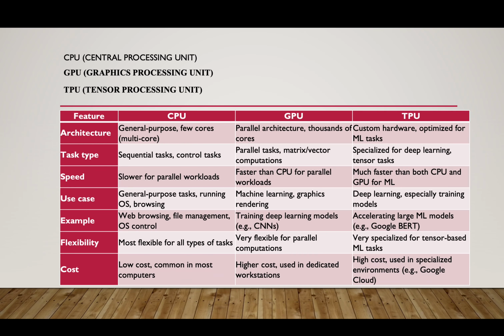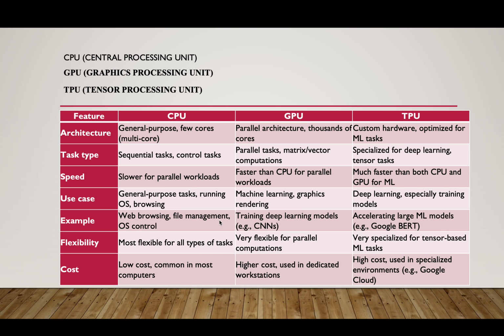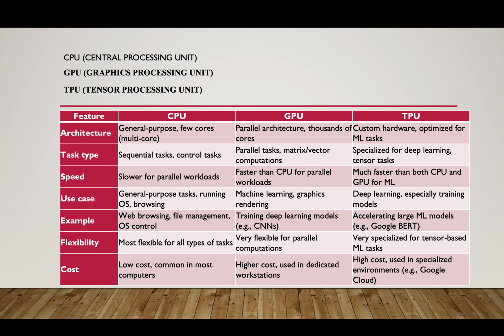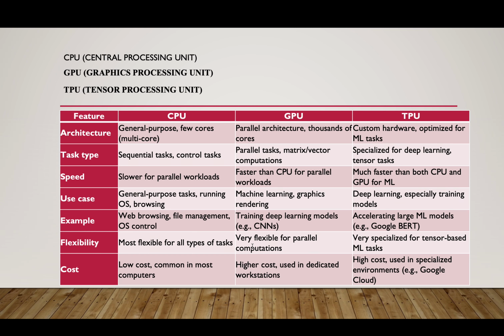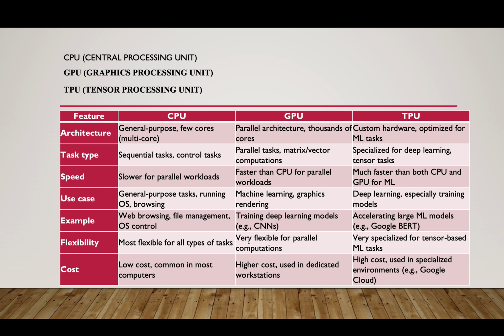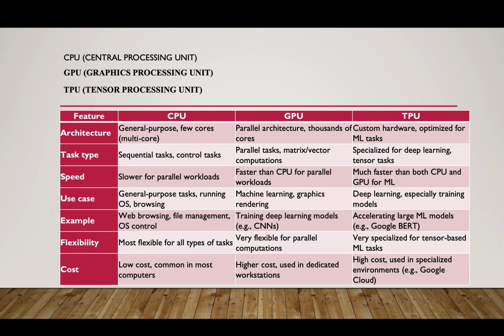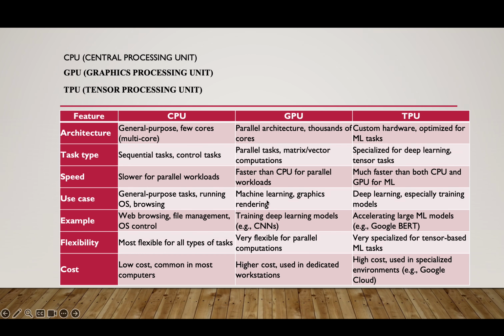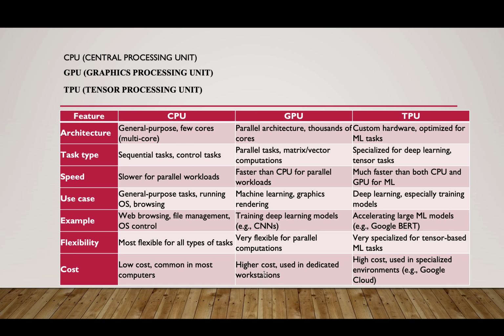CPU GPU TPU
CPU GPU and TPU comparision